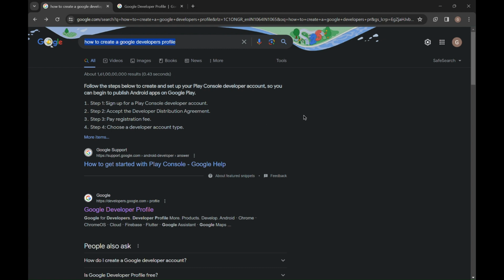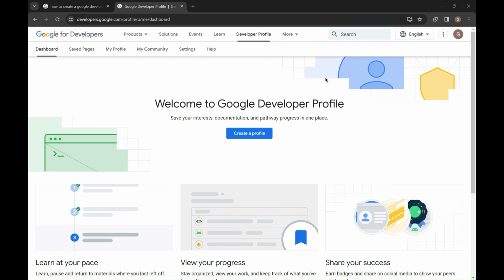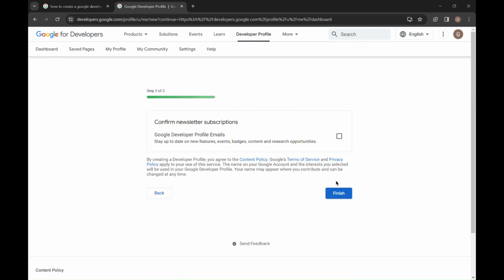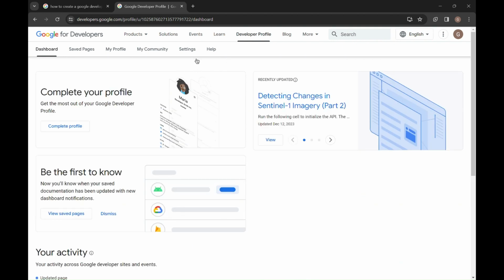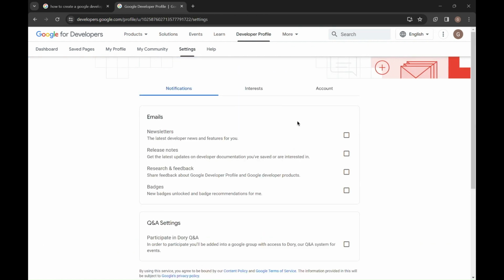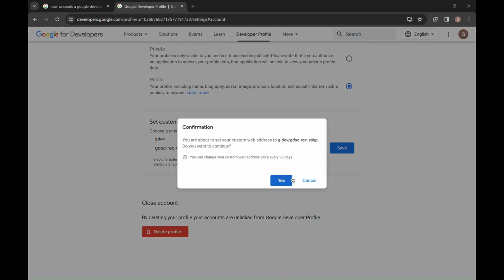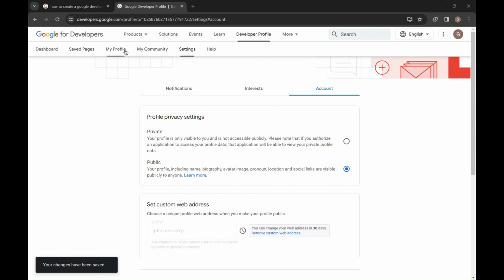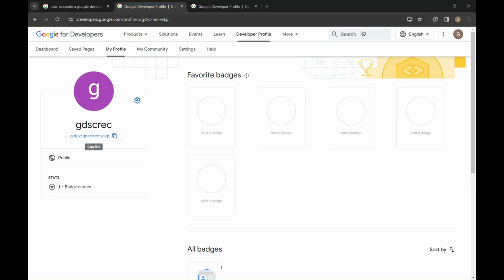How to create a Google Developers Profile | GDSC REC | Android Camp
Here's a quick ~2 minutes tutorial on how to create your Google Developer's Profile.